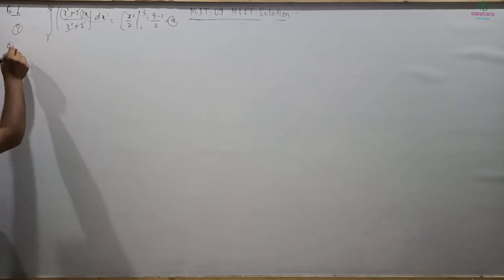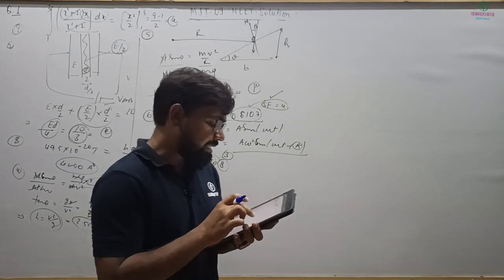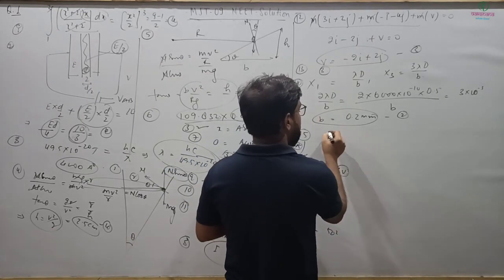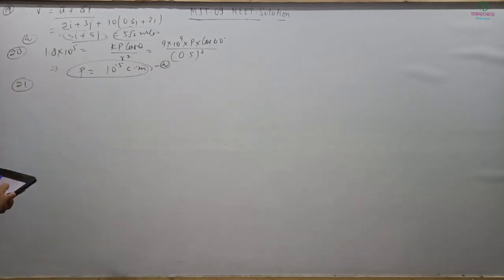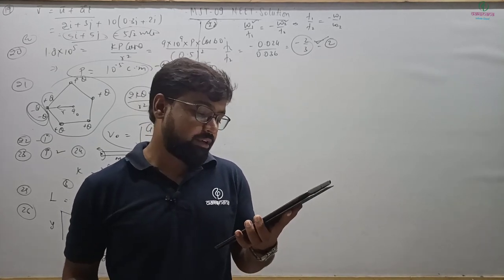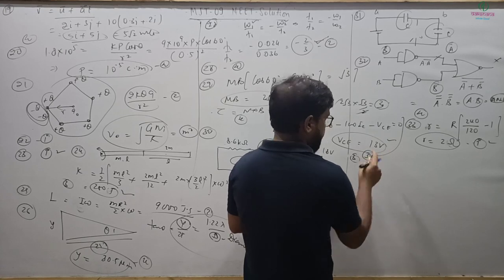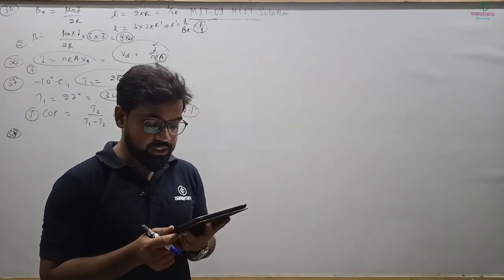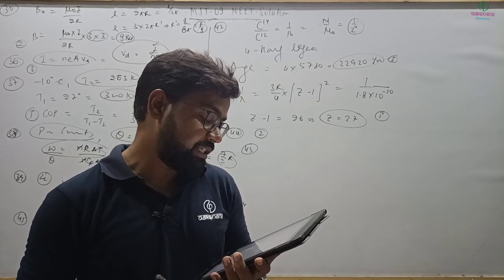NEET | Physics | Major Test 09 | Devendra Kumar